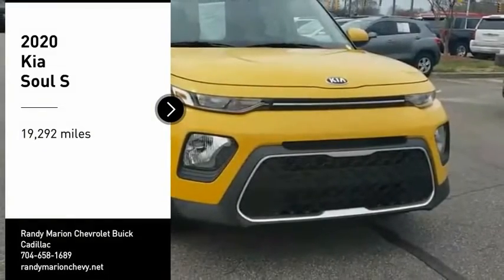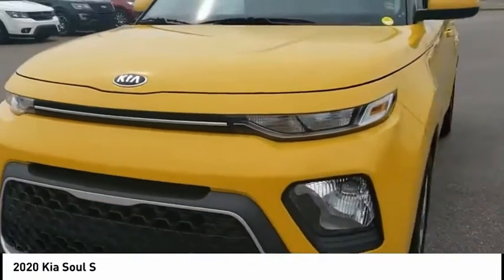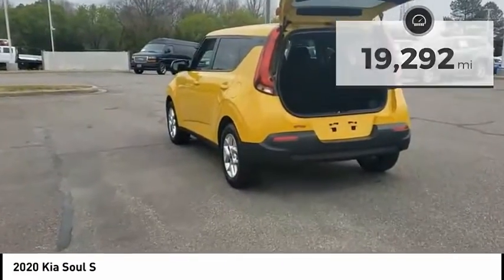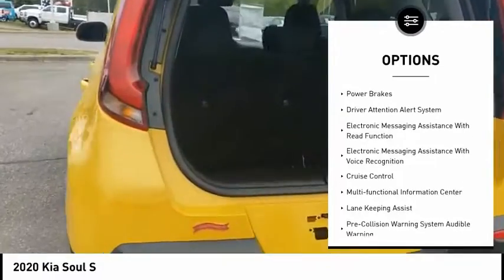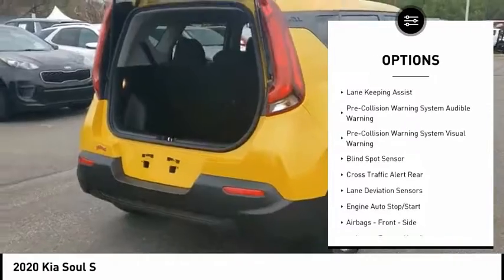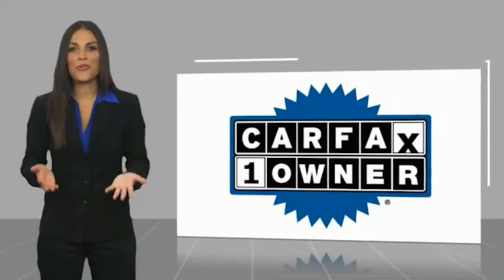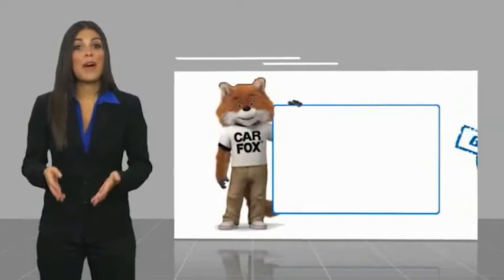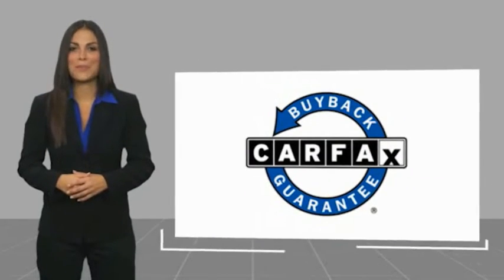2020 Kia Soul Mooresville NC 49279X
2020 Kia Soul S